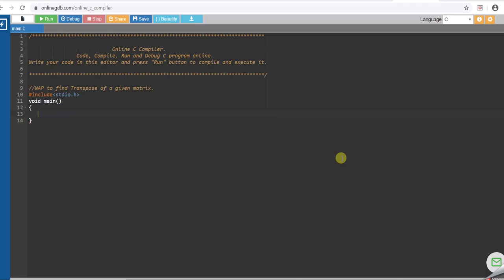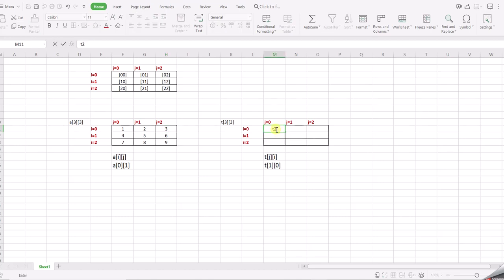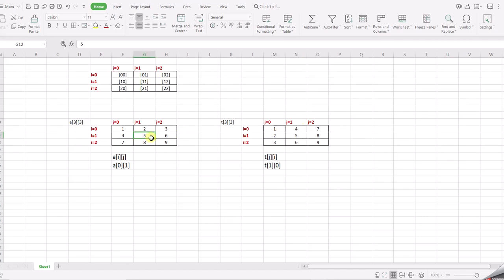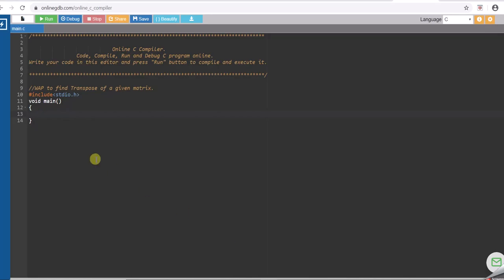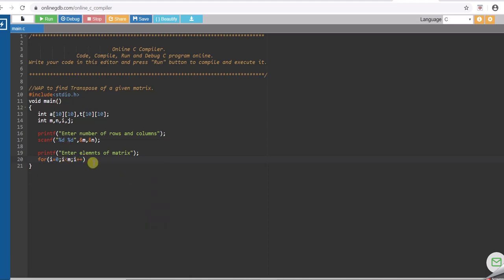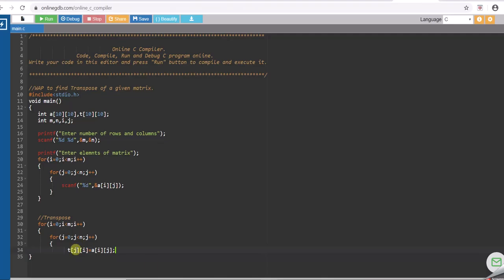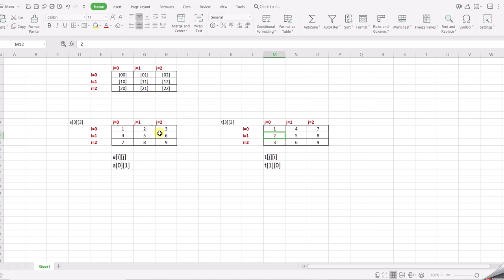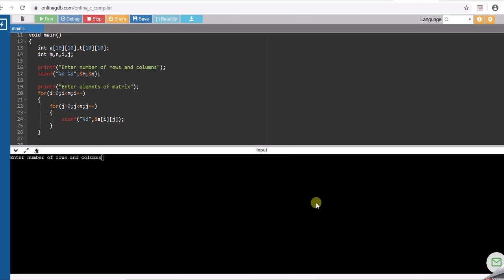Program to find a Transpose of a matrix in C Programming